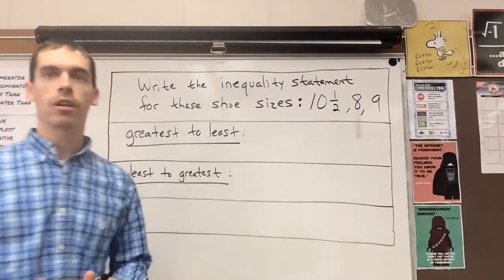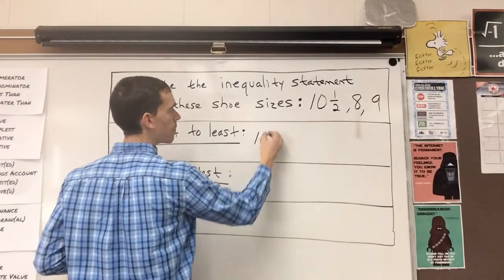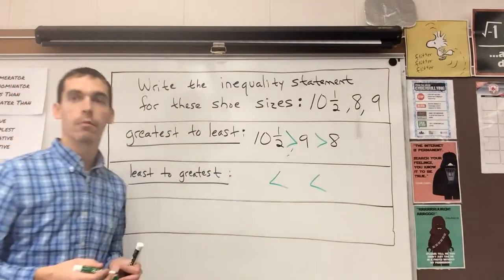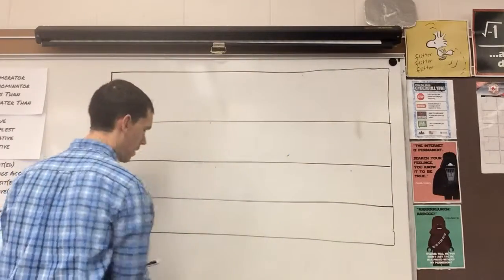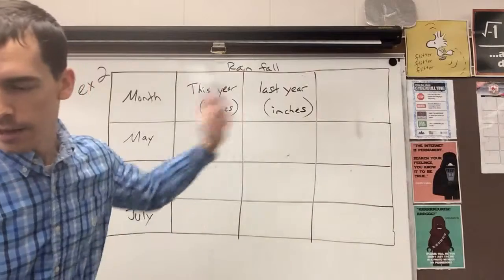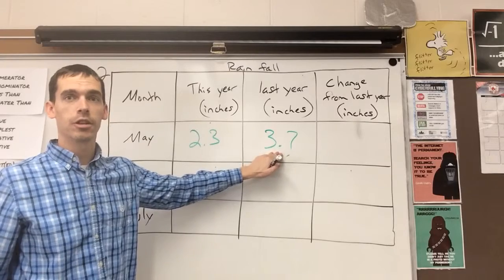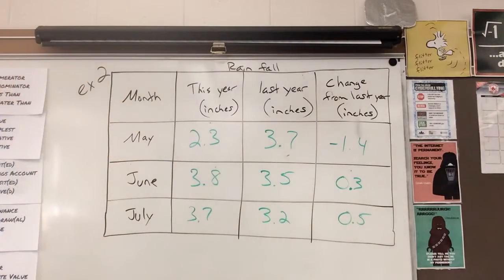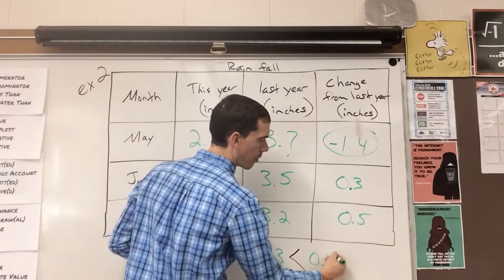Writing inequalities Lesson 10